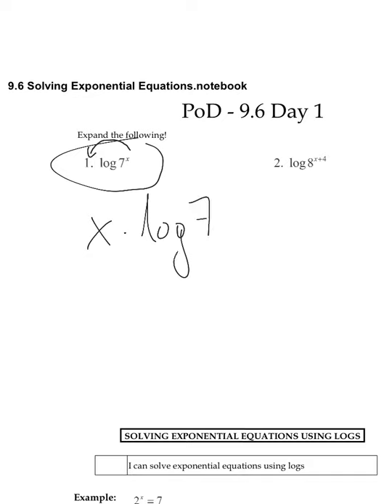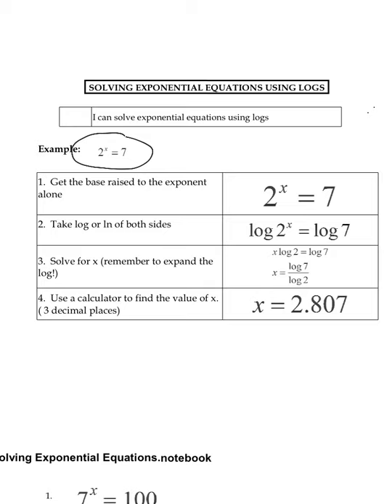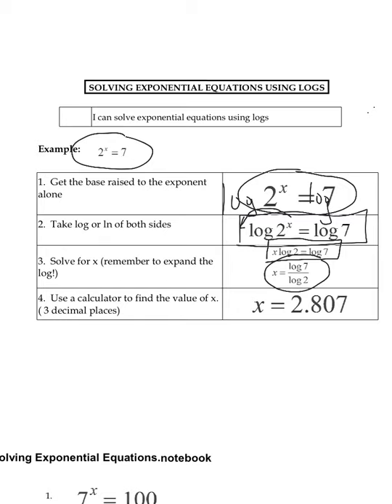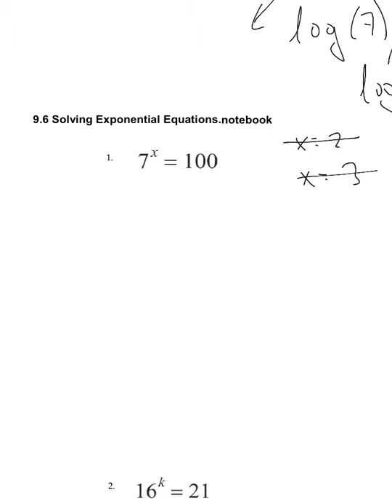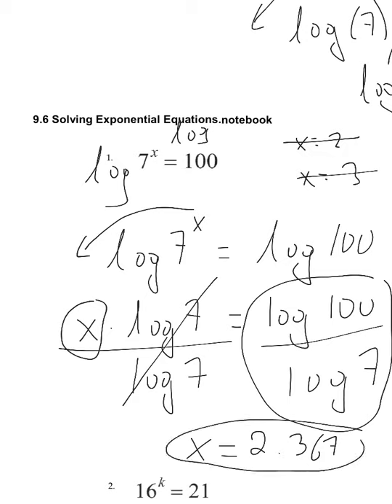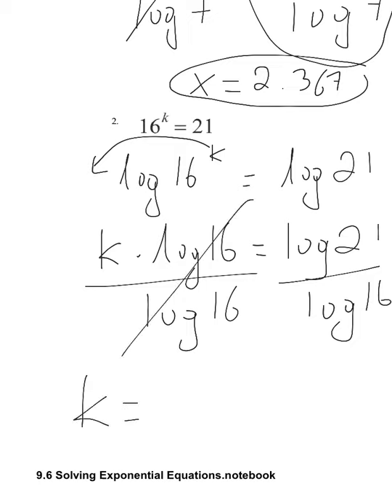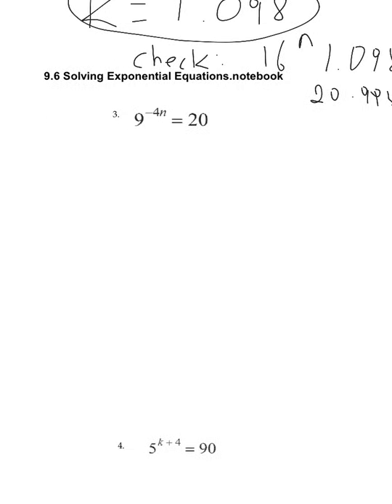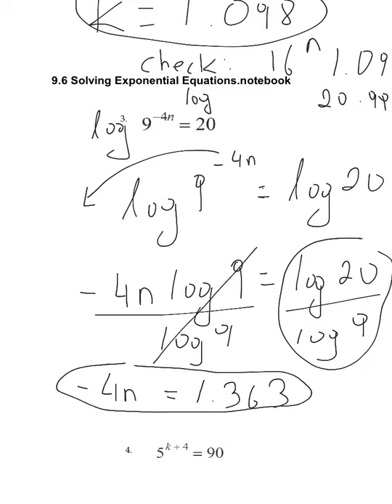9.6 day 1 video